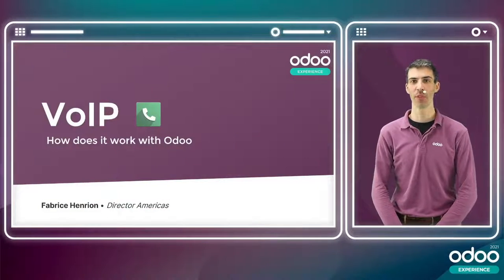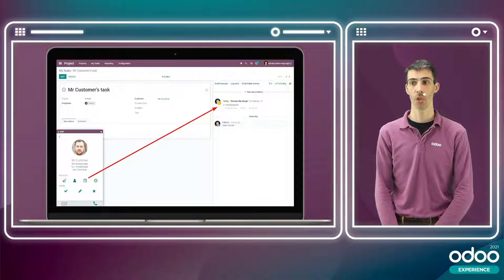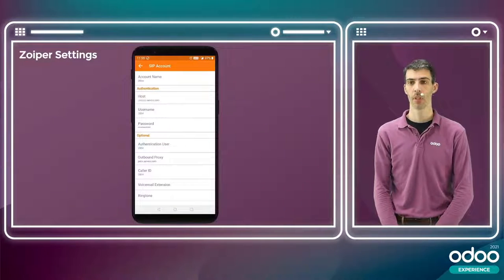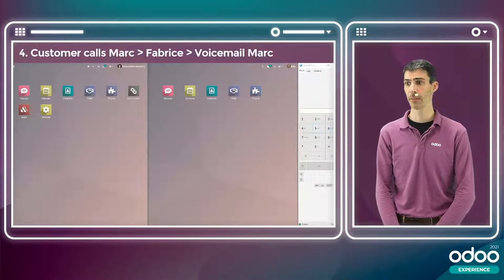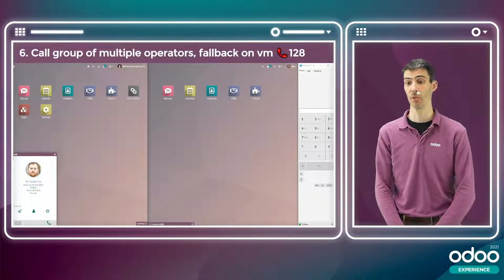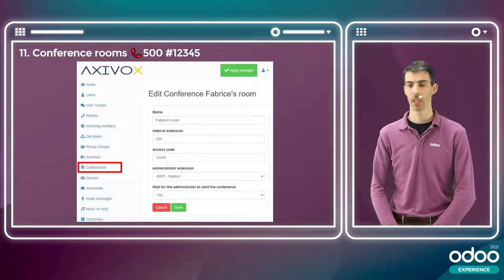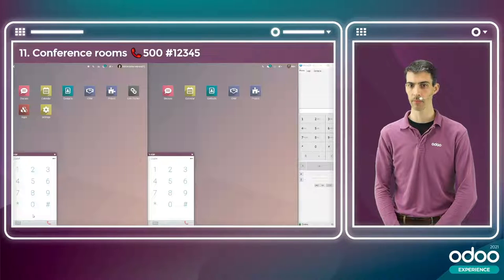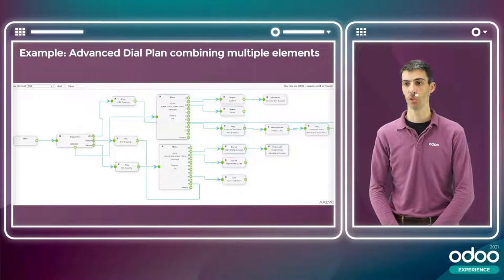VoIP Axivox as its telephony solution. with Odoo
Axivox is a VoIP telephony solution used by odoo teams and recommended for their clients. Thousands of satisfied users and quality communications around the world.
Since 2018, odoo has chosen Axivox as its telephony solution.
This close collaboration ensures optimal compatibility between odoo's native VOIP client and our services.
The perfect overlay
Axivox means making or receiving calls directly in odoo, but above all it means intelligent management of calls in advance, so that they always arrive at the right place.